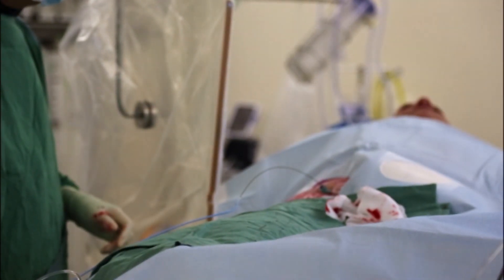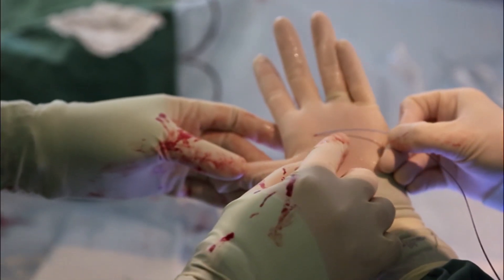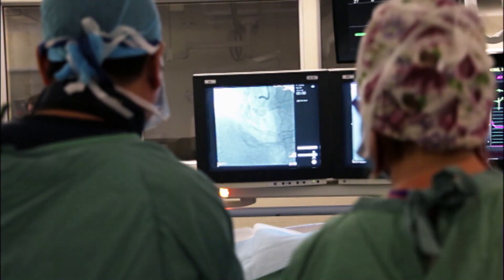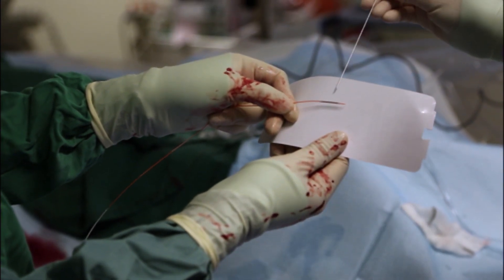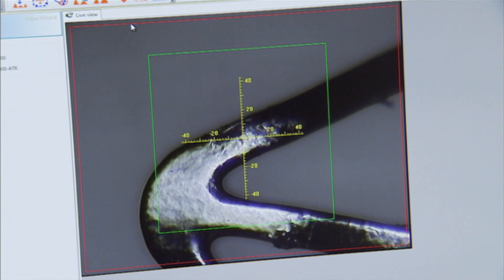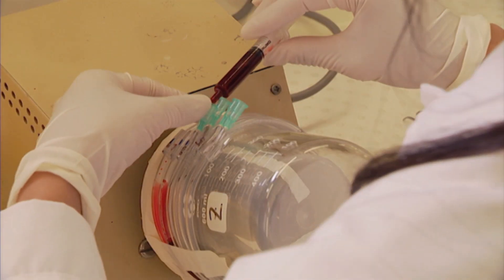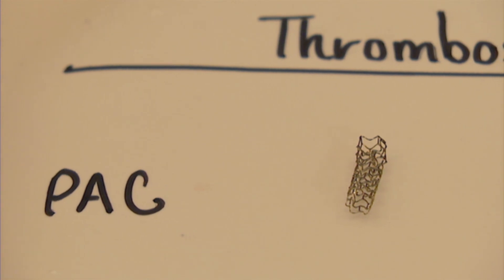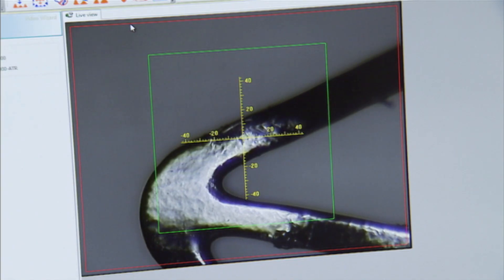HRI's WORLD-FIRST Bio-Stent you've helped make happen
There’s no doubt that cardiac implants or stents save lives. They unblock arteries to prevent heart attacks. But because the body treats stents as foreign, the risk of blood clots is ever present.  See how our talented researchers at The Heart Research Institute have  developing a world’s first stent coating technology that uses a biomimicry approach, fooling the body so that it integrates with the foreign stent.

Credit: Australian Broadcasting Corporation Library Sales